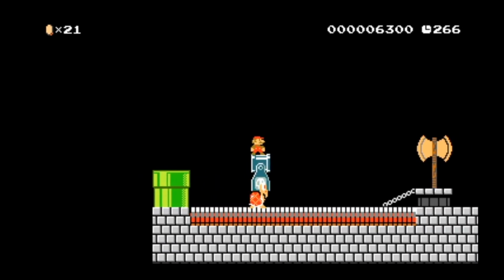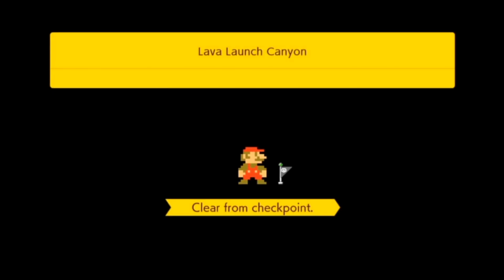How To Use LAVA BUBBLES In Mario Maker 2!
Lava bubbles cannot be stacked on other enemies, but we can get around that with this trick!